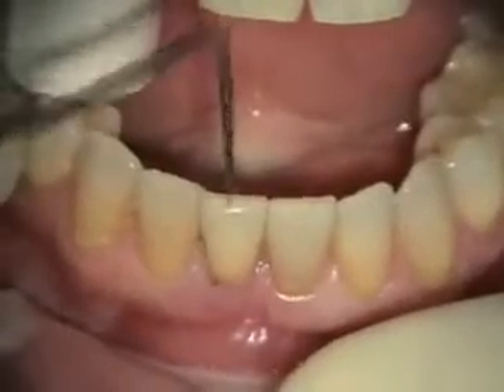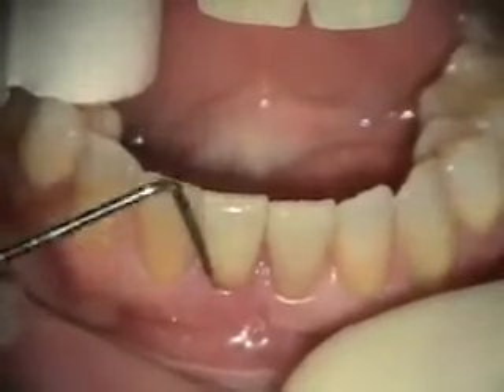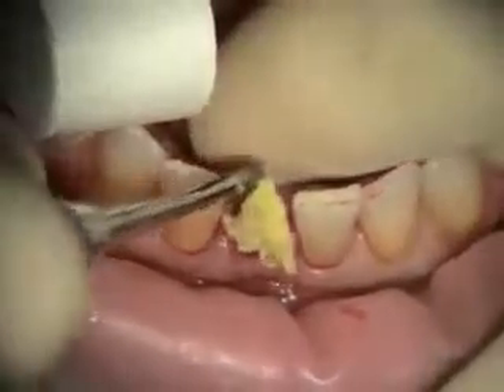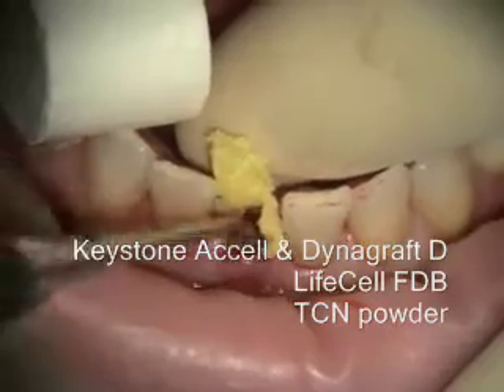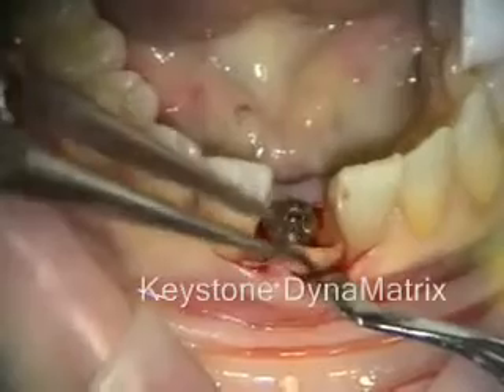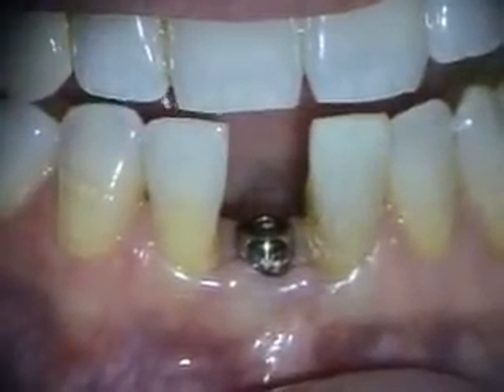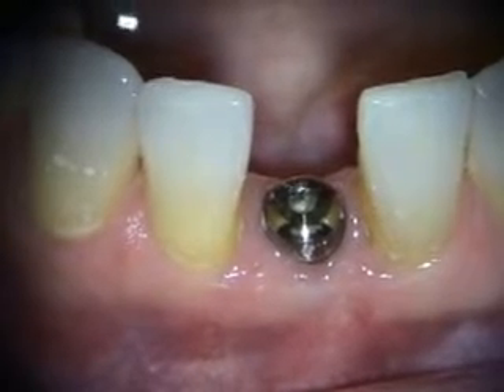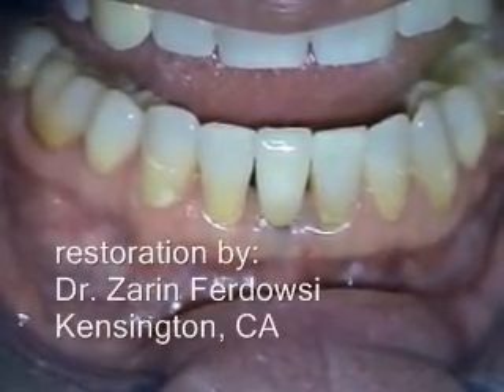Implant Microsurgery: Implant Replaces Failing Lower Central Incisor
Featuring: Hartzell Microsurgical Instruments, Schumacher Proximator, Implant Direct Legacy 3, Keystone Dynamatrix, Accell, Dynagraft D, LifeCell FDB
Restoration by: Dr. Zarin Ferdowsi, Kensington, CA